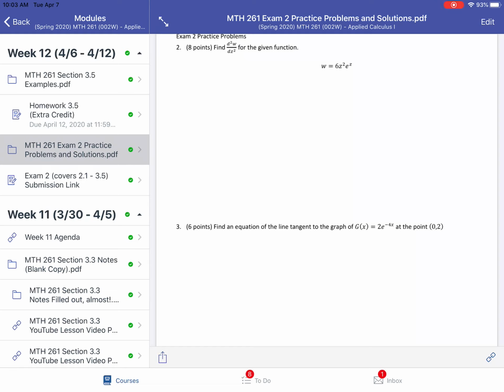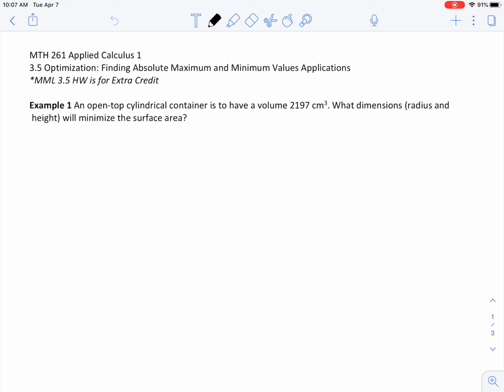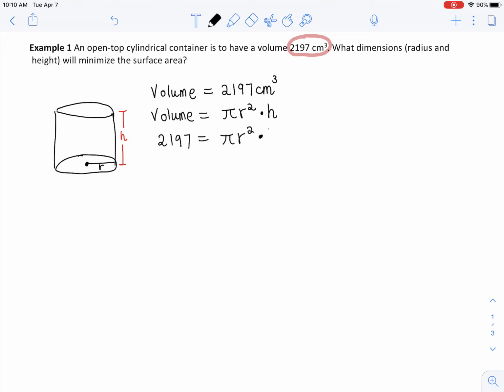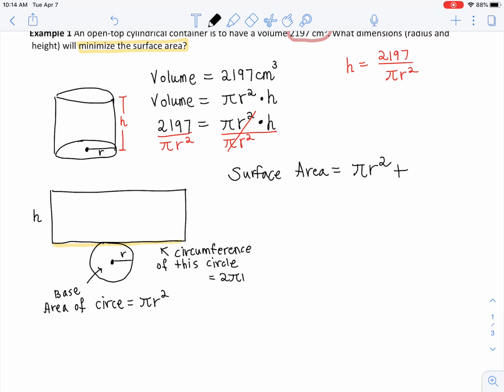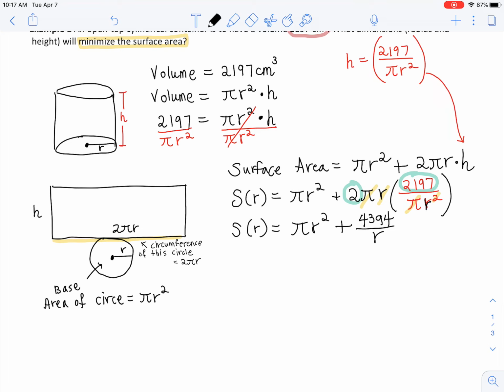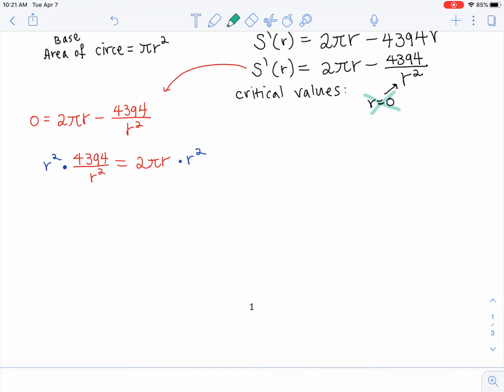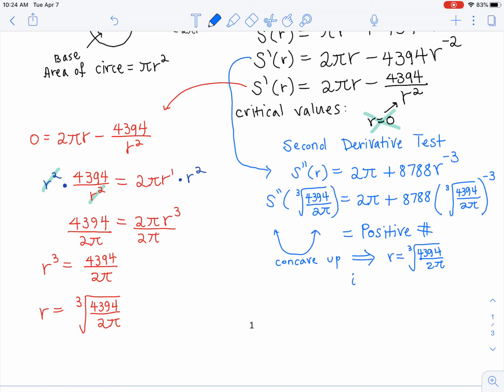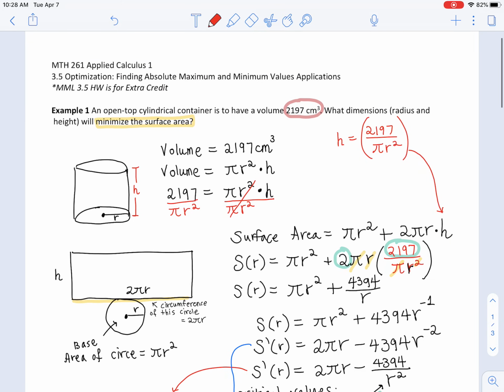MTH 261 Section 3.5 Optimization Application Example 1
Example 1 An open-top cylindrical container is to have a volume 2197 cm3. What dimensions (radius and height) will minimize the surface area?